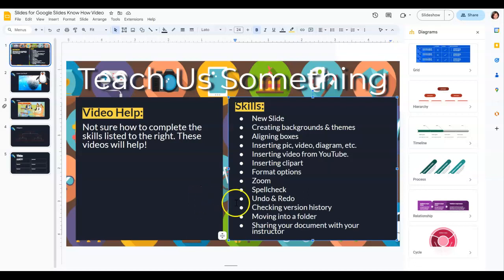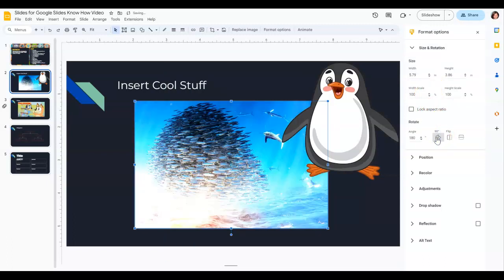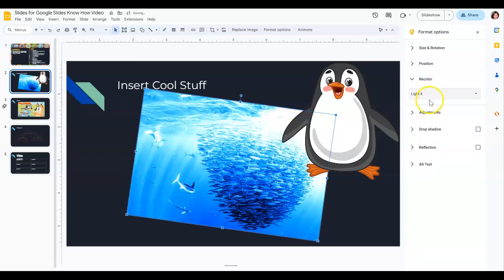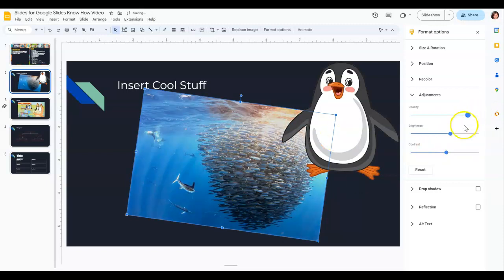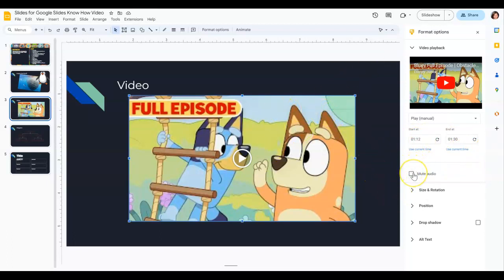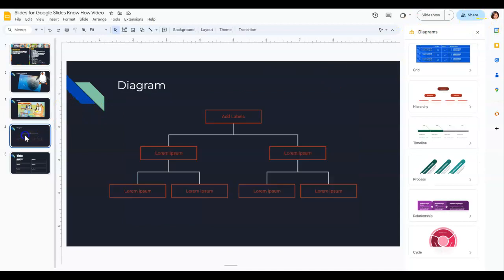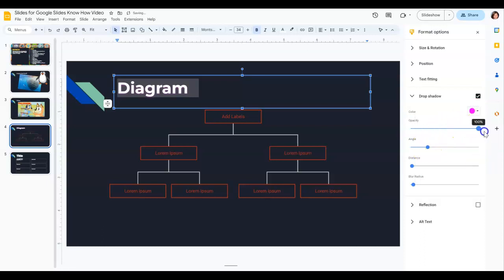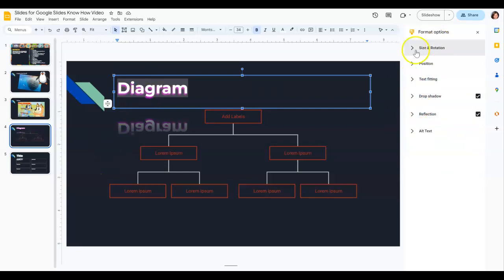Google Slides How To: Format Options